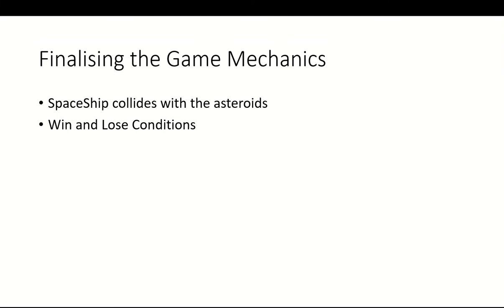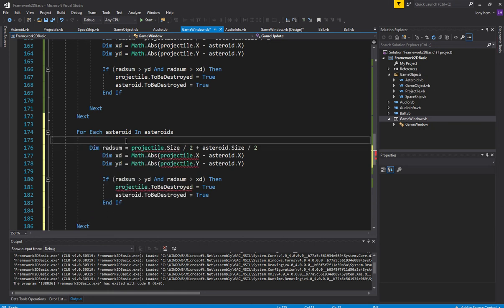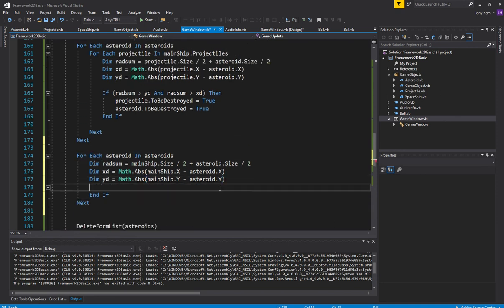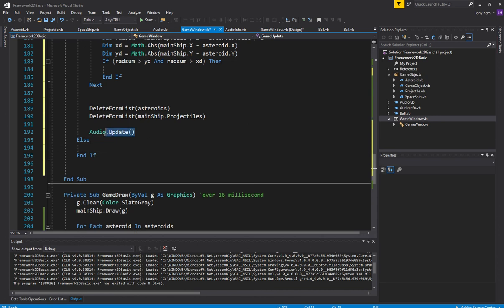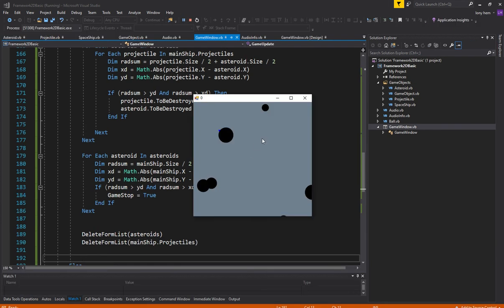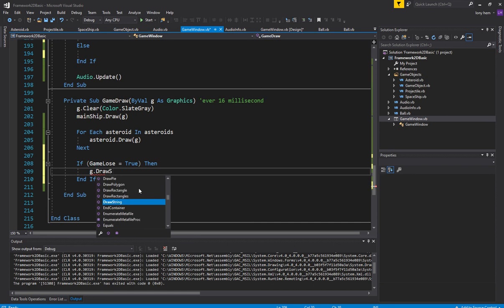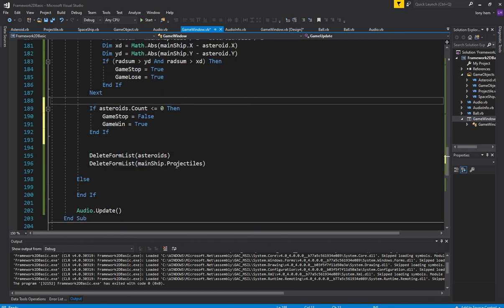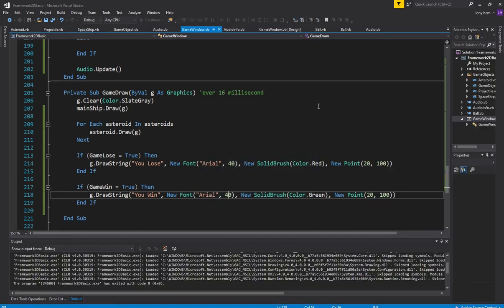VBGN109 - VB.NET Asteroids Game - Adding win and lose conditions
Contents
 - Detecting when our ship collides with any asteroid
 - Adding game win and lose conditions

, this series investigates building an asteroids game from the 2D game framework. If you are unfamiliar with VB.NET basics, please complete the introductory course to VB.NET first